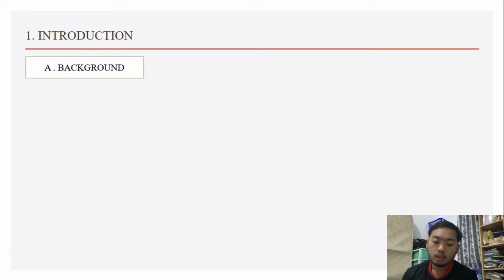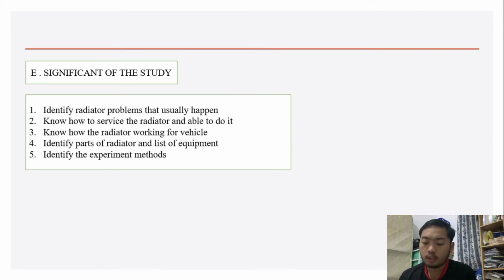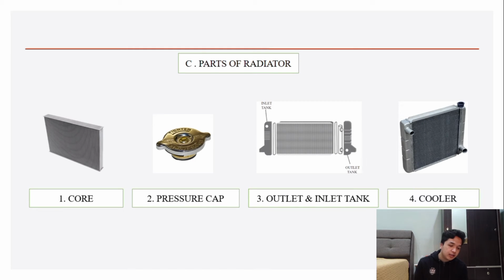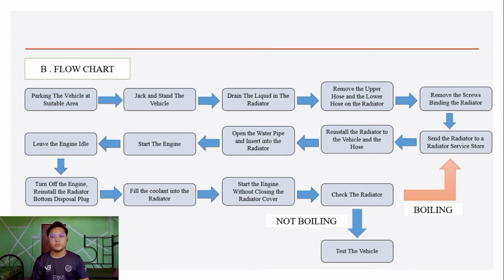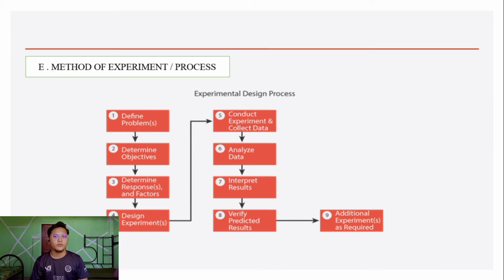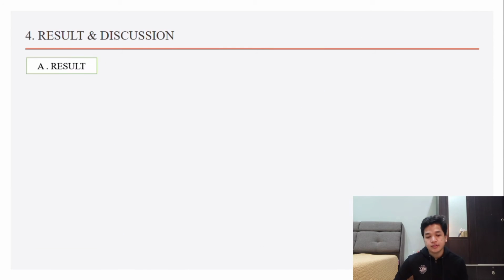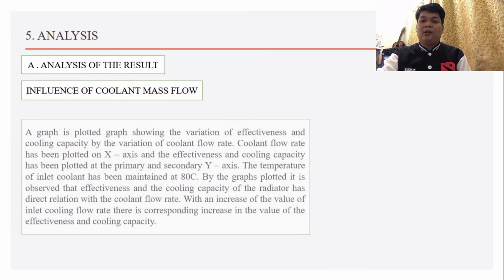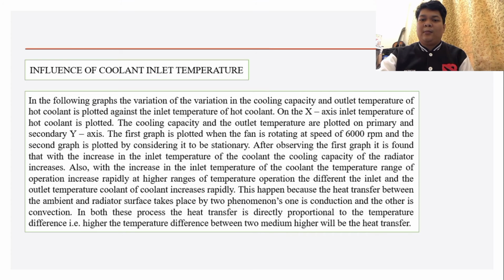Group Project; Servicing Radiator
WORKSHOP PRACTICE
PRESENT TO SIR ADNAN